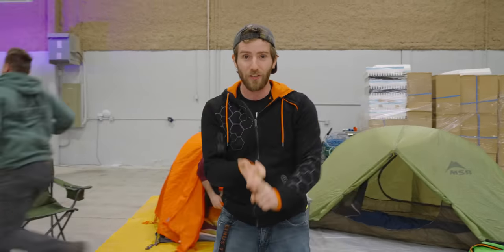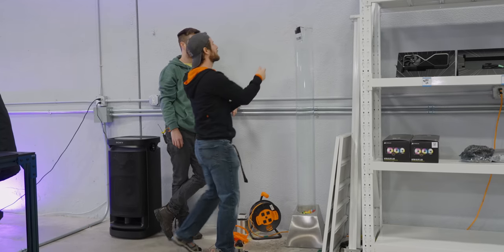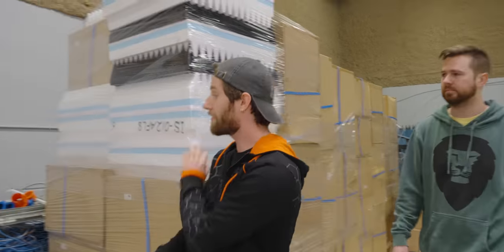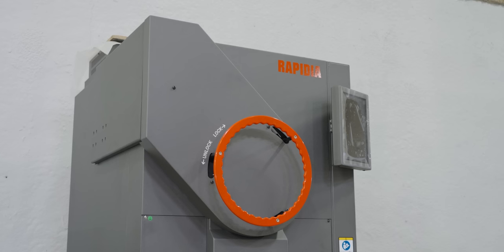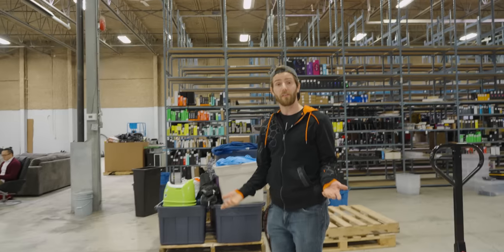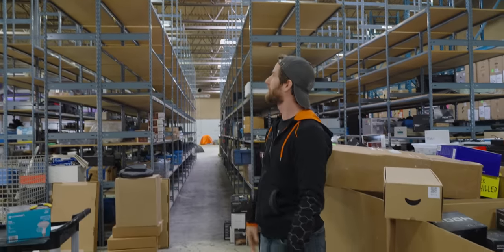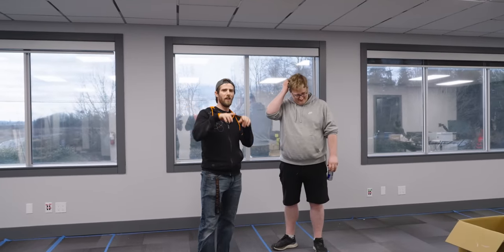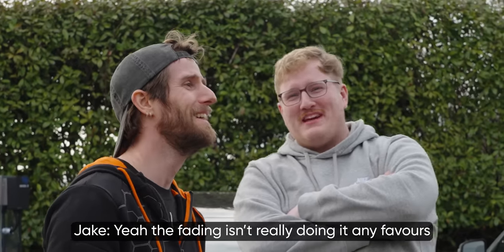I'm NOT Stupid - Lab Update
White noise is the right noise!

Things at the lab are going GREAT, and we can't wait to show you! Come take a tour and check out some cool new features like the metal 3D printer, submersion tank, and more before we move the writers over.

CHAPTERS
0:00 Intro
1:05 Keyboard Update
2:35 Submersion Testing
4:43 Component Testing
5:54 RF Chamber Plan
8:10 Home Theater
9:16 Metal 3D Printer
12:16 PSU Tester
13:37 Logistics Update
14:25 Dan Update
16:55 Expensive Foam
17:58 We Don't Know
19:47 Writers' Area
22:18 Conclusion
24:11 Outro